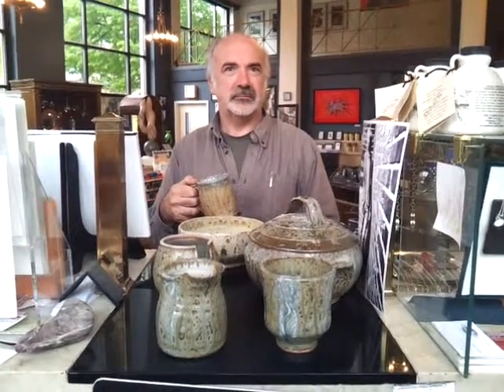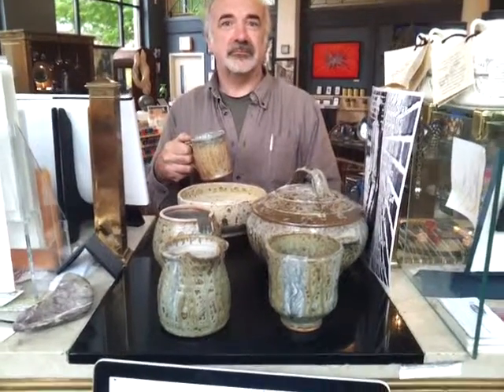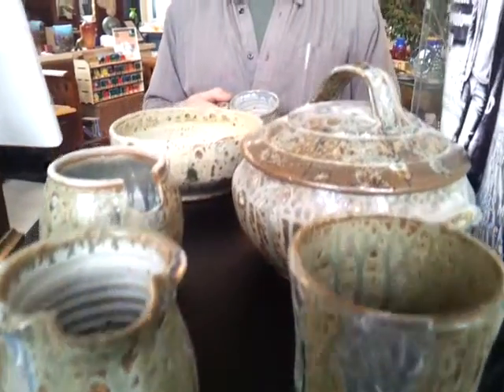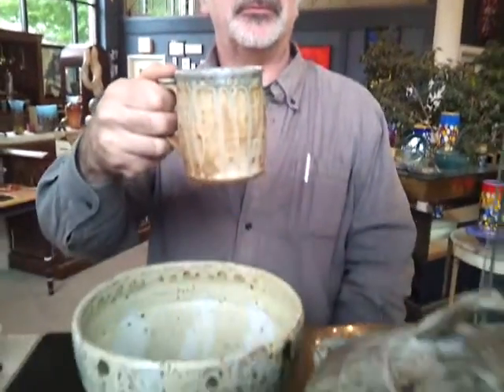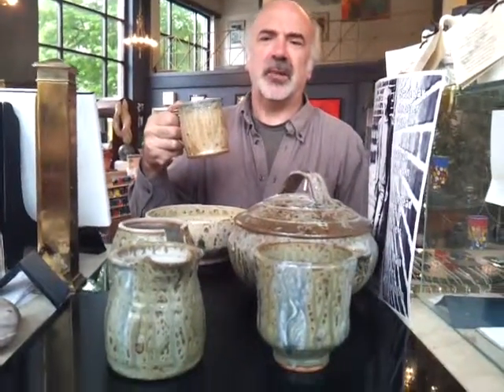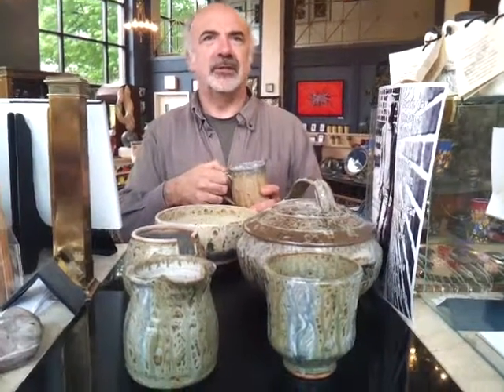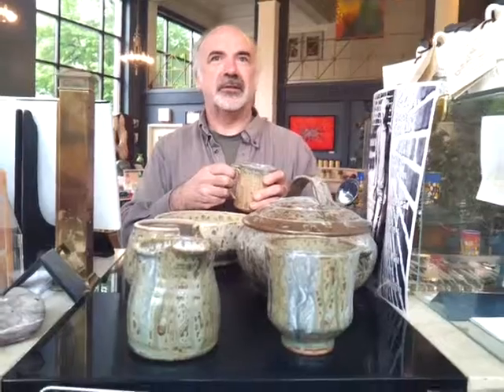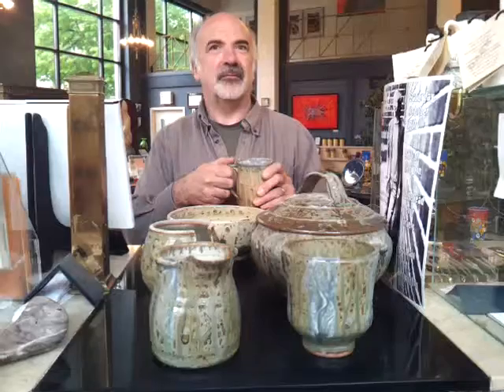Tom Homann stoneware at Fiddlehead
Tom Homann of Middlebury talks to Fiddlehead at Four Corners manager Art Gallery Dude about the stoneware pottery he dropped off to the gallery.